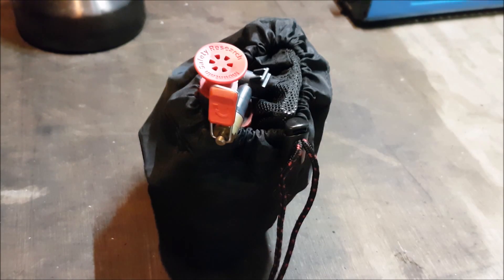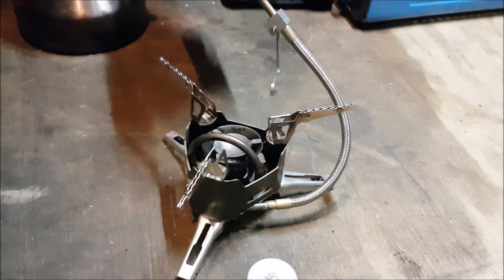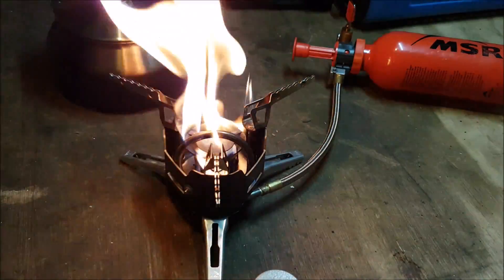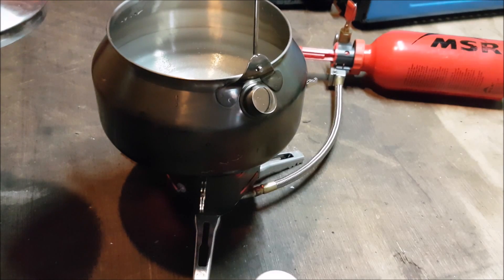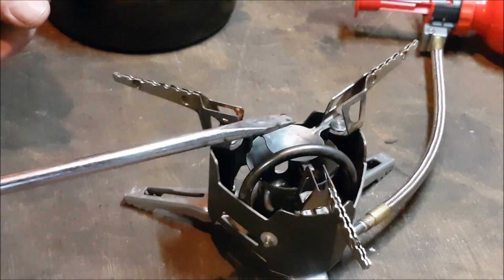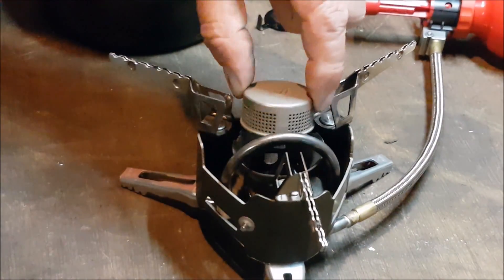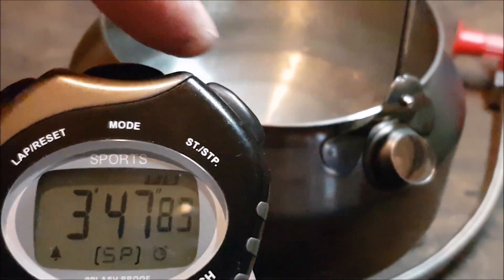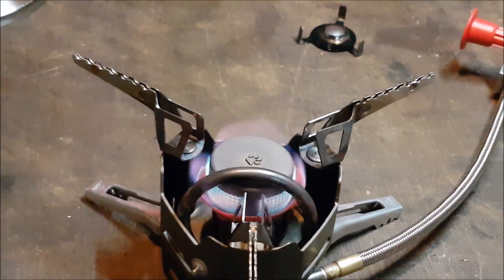MSR XGK EX Noise Damper fit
"In the early 1970s, Mountain Safety Research (MSR) designed a
pressurized burner stove intended to address performance shortcomings of white gas stoves in cold or adverse conditions, in particular for mountaineering use.[28] First introduced in 1973 and designated the Model 9 (and later as the XGK Expedition), the MSR stove had four main parts: a free-standing burner assembly with integrated pot supports; the fuel bottle, which doubles as the stove's fuel tank; a pump that screws into the bottle"